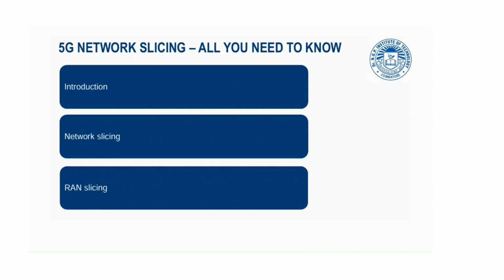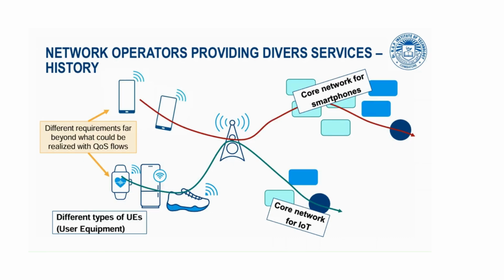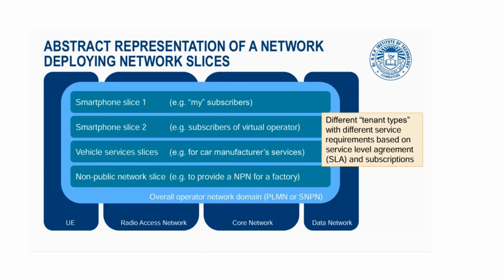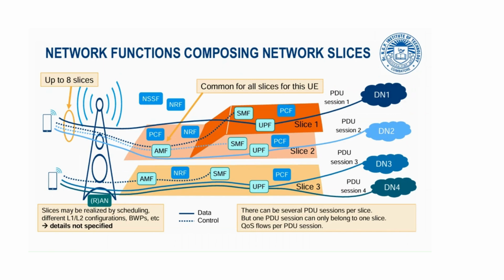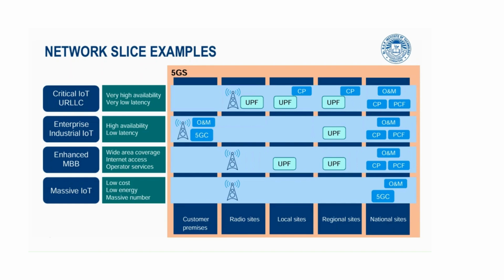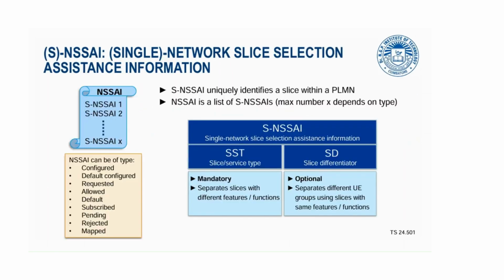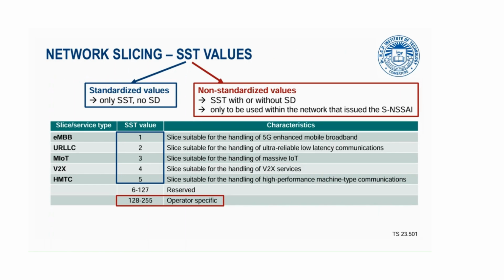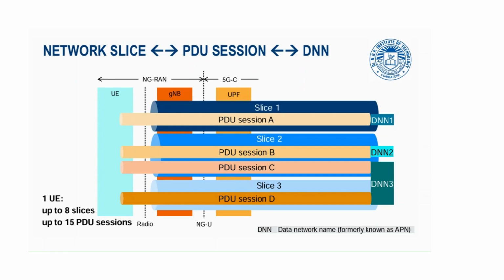NETWORK SLICING PART 1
5G COMMUNICATION NETWORK, WHAT IS NETWORK SLICING CONCEPT IS ALL ABOUT? HOW DOES NETWORK SLICING WORK?